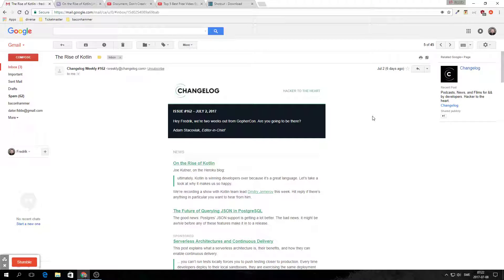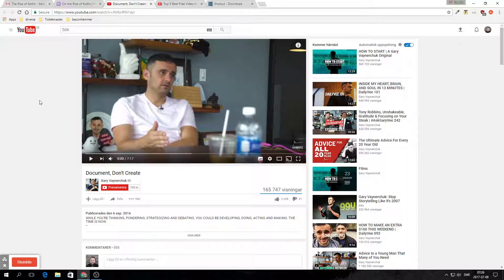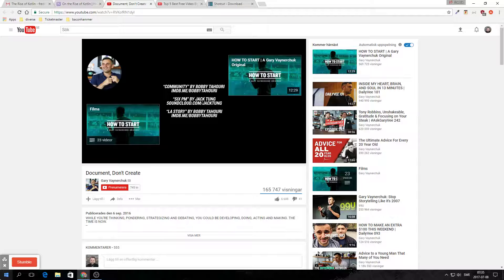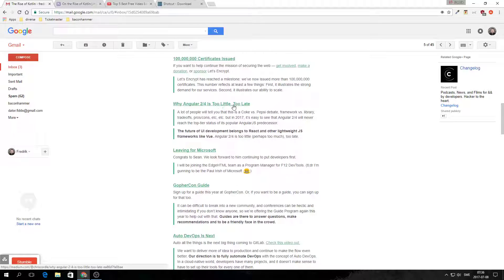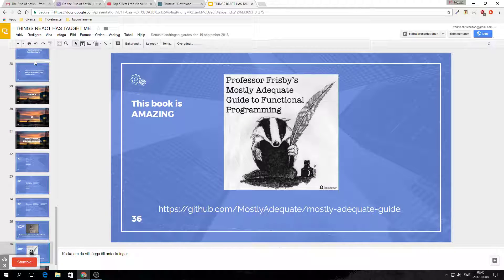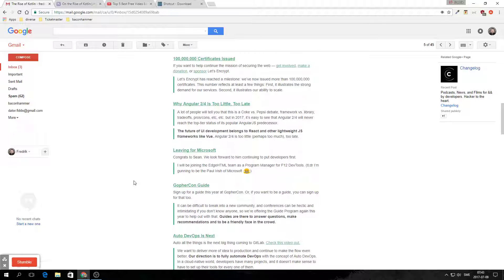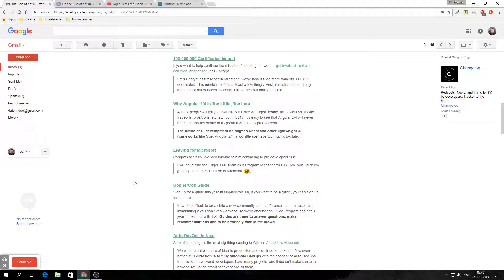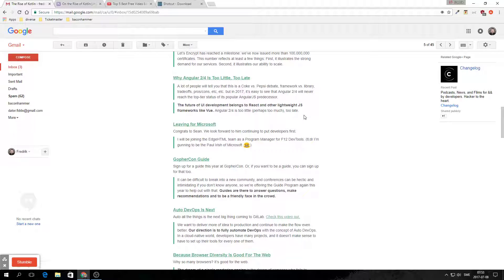Starting my own blog series #1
Woke up early as usual, thought "hey let's catch up on some newsletters!".
Got inspired by a great video in an article from Changelog Weekly and here we are, making a fool out of myself at 5.30 am.